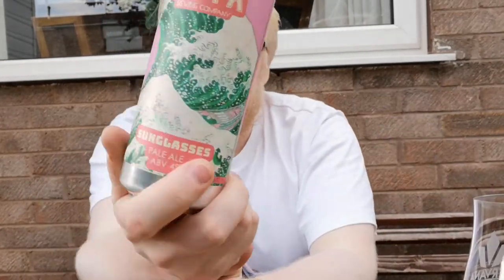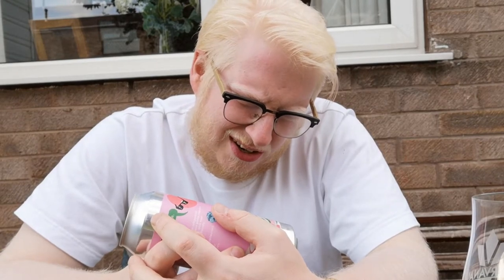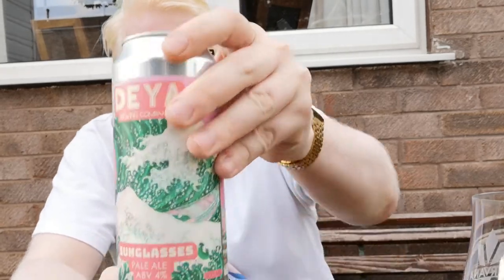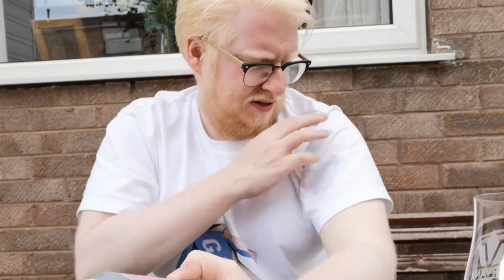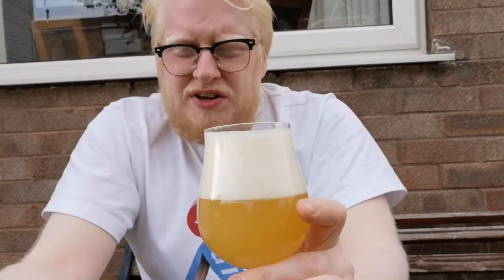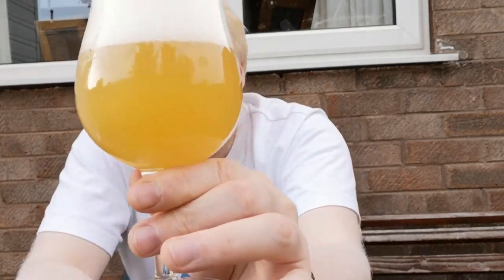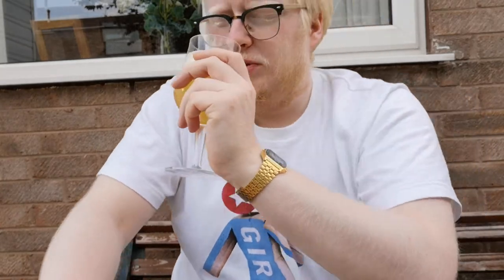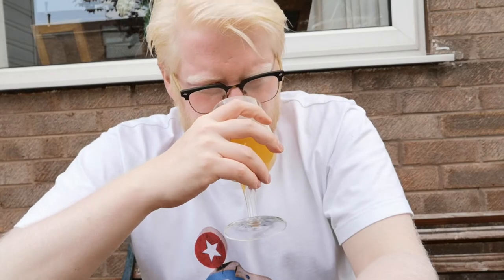#1032 | Sunglasses | DEYA Brewing Company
Wish List: